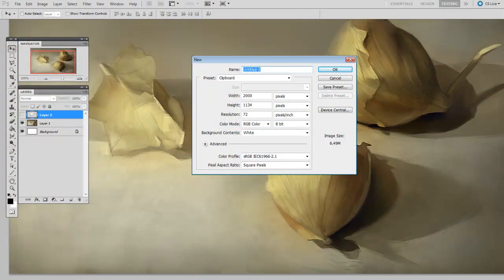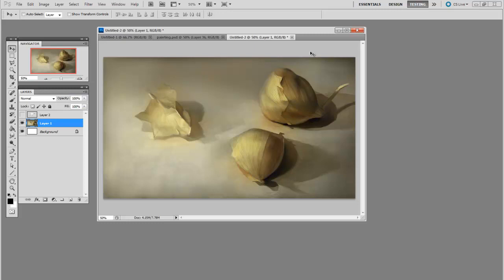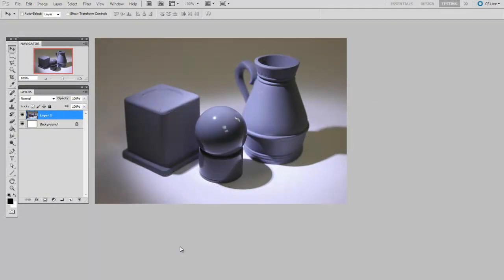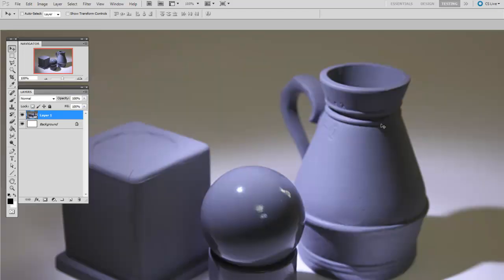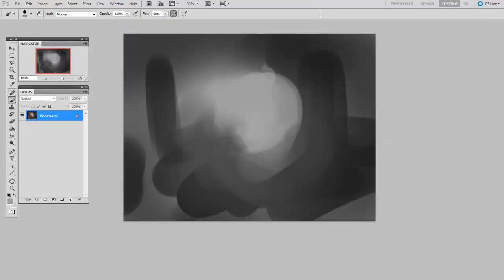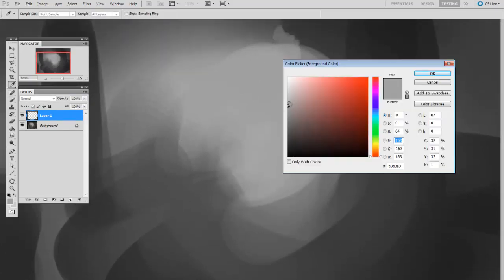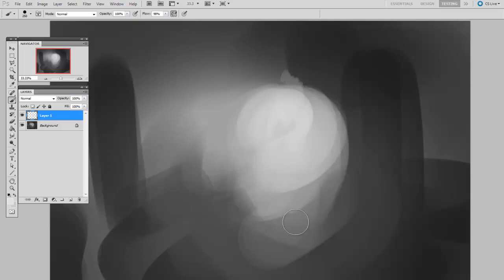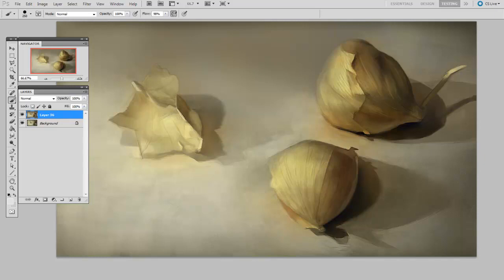Digital Painting: Image Resolution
For additional free videos, custom brushes, worksheets and more more check out